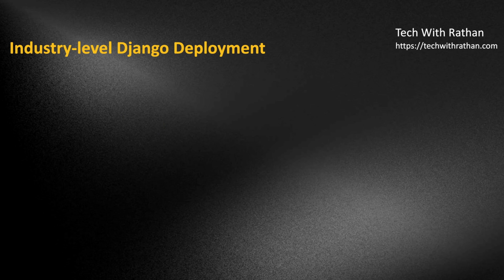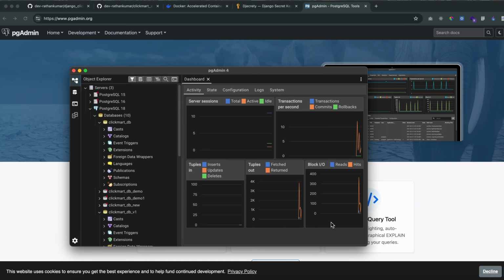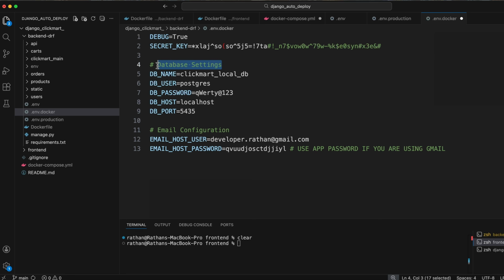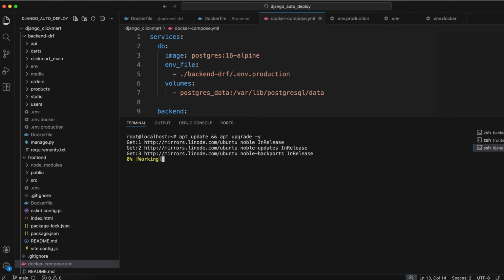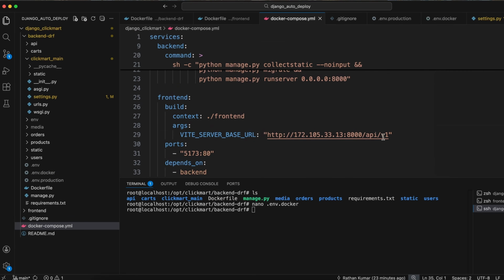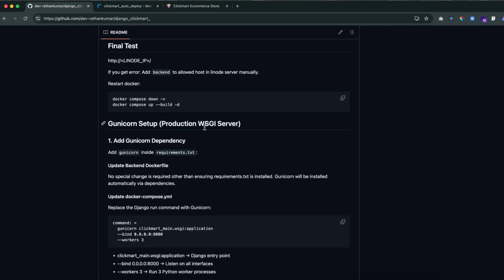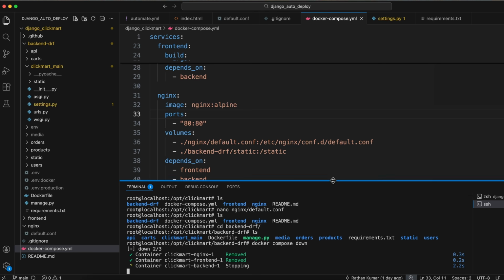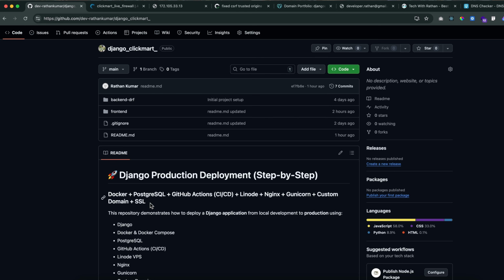Industry-Level Django + React Deployment with Docker, CI/CD | Linode VPS | Full Source Code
Learn how to deploy real-world Django + React applications using Docker and CI/CD pipelines.

In this course, you will go beyond basic tutorials and learn industry-level deployment practices used by professional developers.

🚀 Build AI Employees with Django | Agentic AI for Developers

📌 What you’ll learn in this course:

Dockerizing Django & React apps
CI/CD pipeline setup
Production-ready deployment strategies
Best practices used in real companies

This is part of a full free course originally available on Udemy.